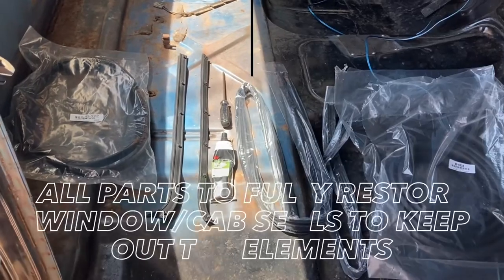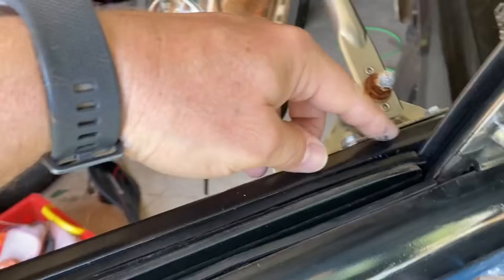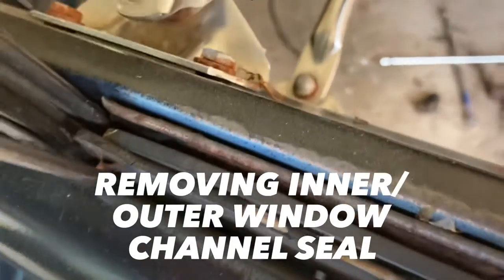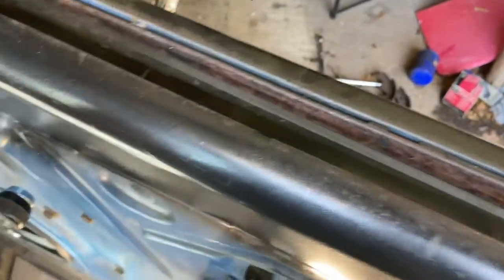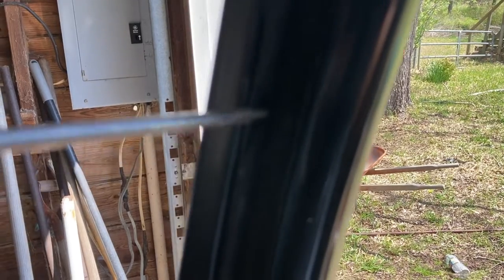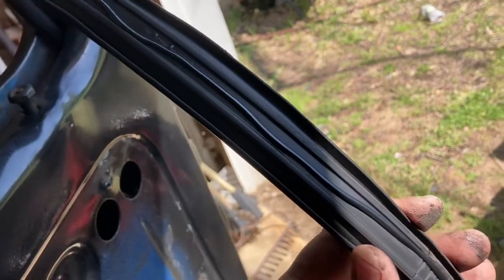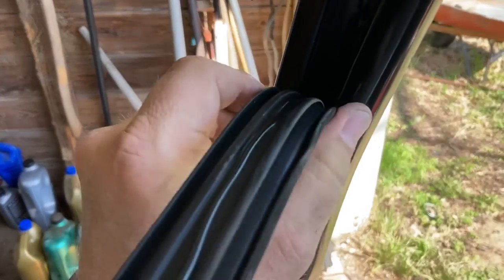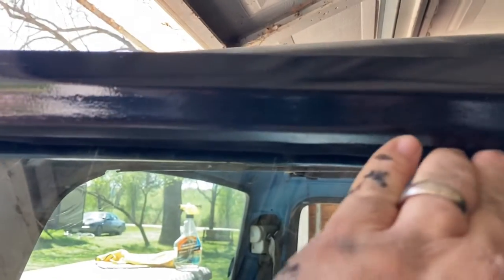F100 Window Channel & Door Seal Install | Step By Step & Part #’s - 👎🏻Water Leaks & Wind Noise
3” Exhaust Tubing:

18” Boost Tube:

3” Boost Tube:

12” Boost Tube:

3” Stainless T-Bolt Clamp X10:

3: Boost Tee:

4 Bolt Turbo Exhausts Flange:

Spectre 4” Carburetor Boost Hat:

2” Carburetor Spacer:

Super Clean 32 oz.:

3X2.5” Boost Silicone Boot:

3” Boost Silicone Boot:

3” 90 degree silicone Boot:

Emusa 38mm Wastegate:

Tial BOV:

Amazon Link - 7" LED Headlights:

Amazon Link - Digital Pinion Gauge:

Blue Demon Mig 140 Welder:

Blue Demon Fluxcore Wire:

Hey YouTube here is a detailed video step by step how I rebuilt my window channels. This allows the water to stay out of your cab, reduce wind noise and glass rattle when driving down the road.

In my video I provide all part number from LMC Truck which are very affordable and a MUST have when restoring these old trucks. It has made a huuuge difference when riding in the cab. Leak proof and quiets down the road noise and window rattle.